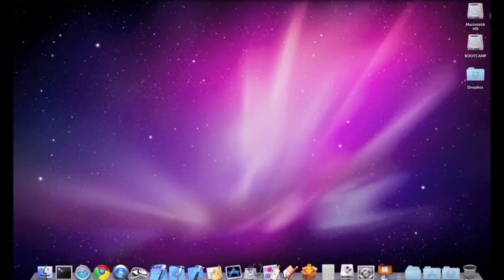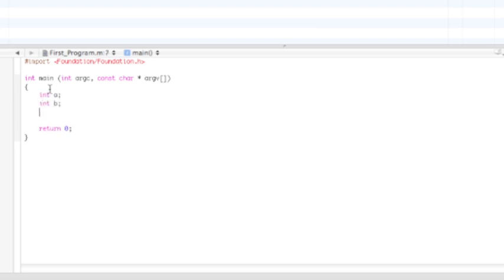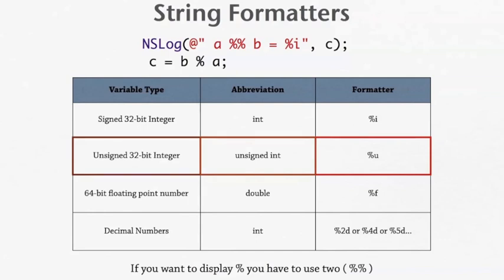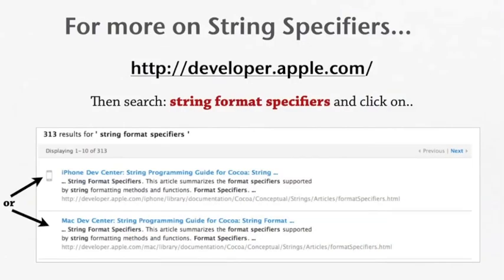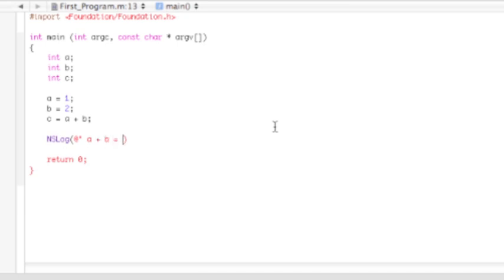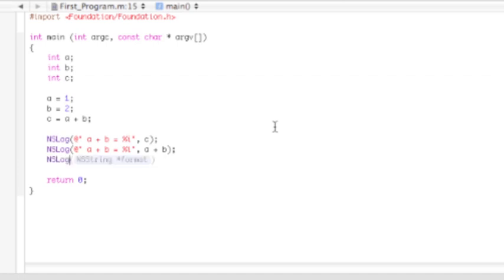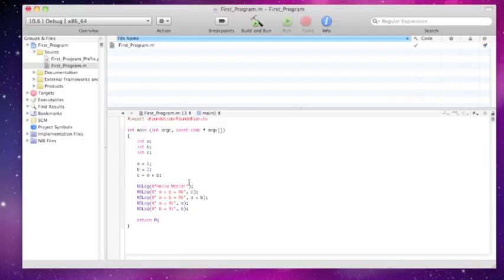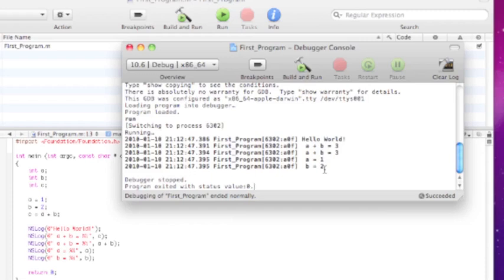Objective-C Tutorial - Lesson 2: Part 3: Display Information in the Console with NSLog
We type all the code of the small program we are making, and learn about and use NSLog to display the data in the debugger console.

Objective-C Tutorial
objective-c tutorial